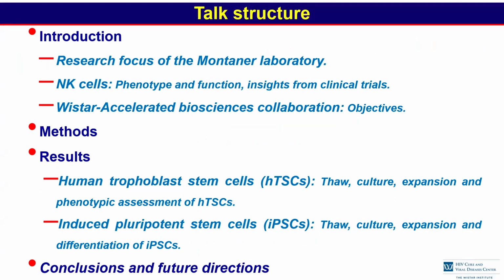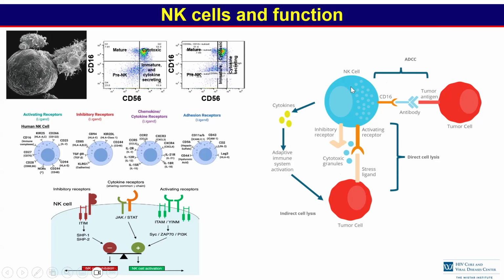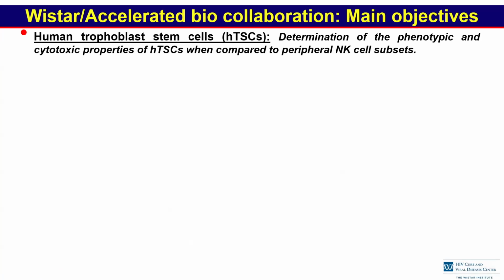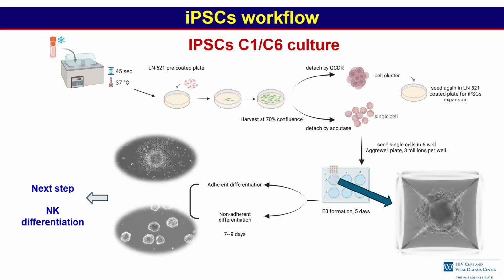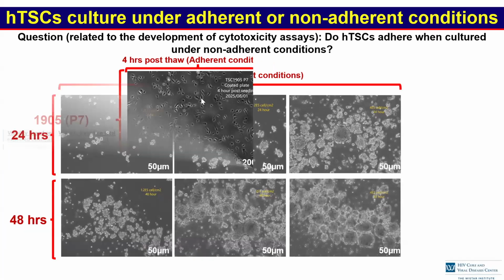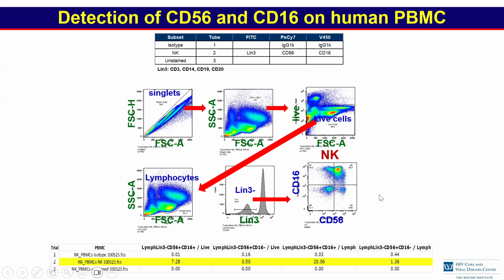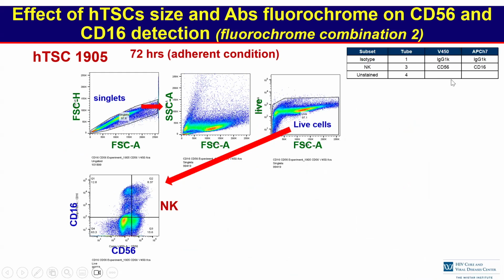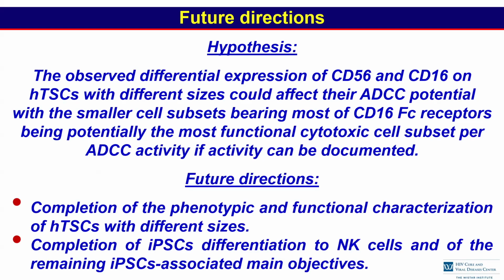Culturing Trophoblast Cells and Their NK Marker Expression Insights from Preliminary Studies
Discover how advanced trophoblast stem cell (TSC) culture techniques are enabling new insights into placental biology and NK-related marker expression. This video walks through key experimental workflows—from TSC maintenance to early-stage characterization—and highlights preliminary findings that may inform future applications in developmental biology and reproductive research.

🔹 Highlights include:
– Fundamentals of trophoblast stem cell culture and maintenance
– Workflow demonstrations for monitoring morphology and cell viability
– Analysis of NK-associated marker expression in TSC populations
– Early observations that shed light on trophoblast–immune interactions
– Potential implications for placental modeling and translational studies

🧪 These preliminary results provide an important foundation for understanding TSC behavior and their immunological characteristics, offering new directions for both basic research and applied biotechnology.